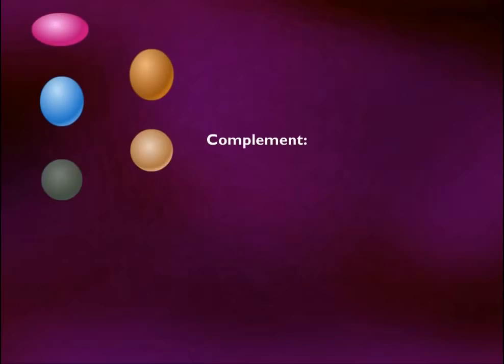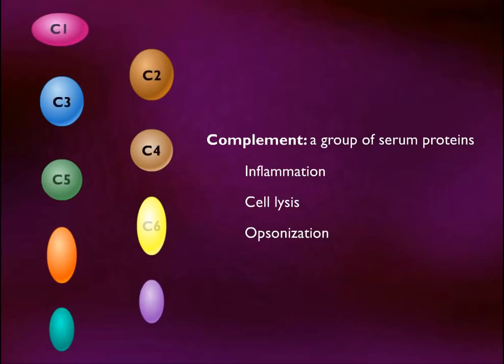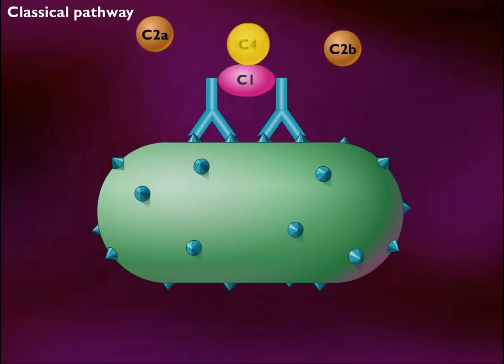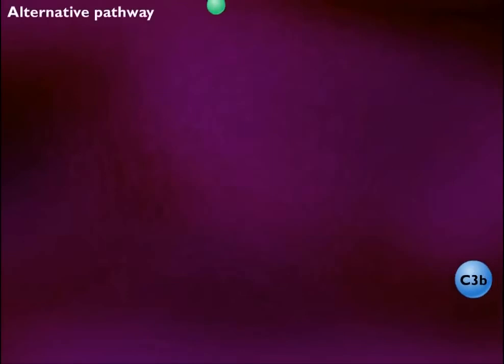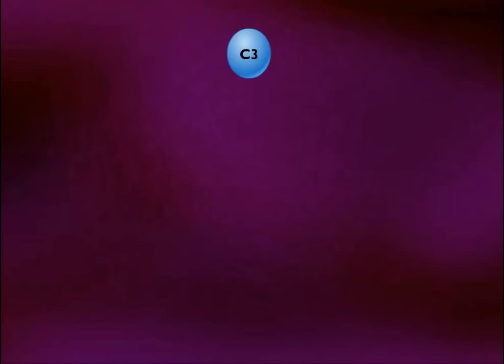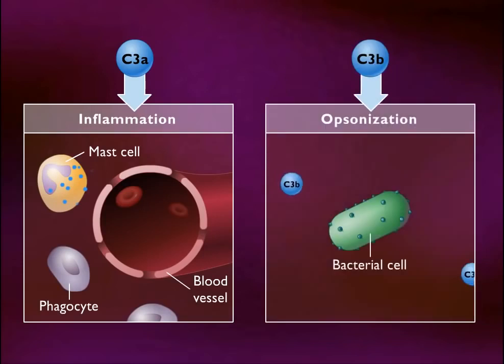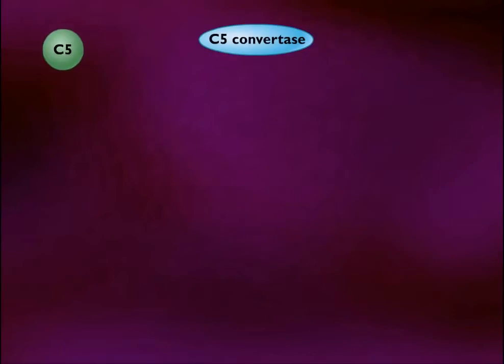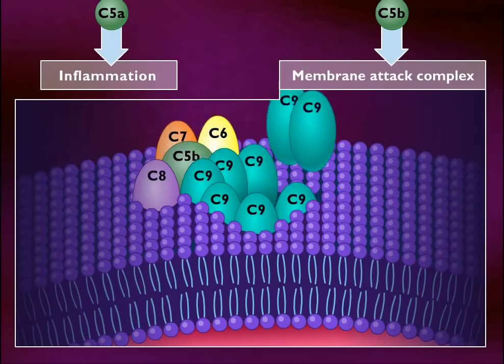ativacao do complemento